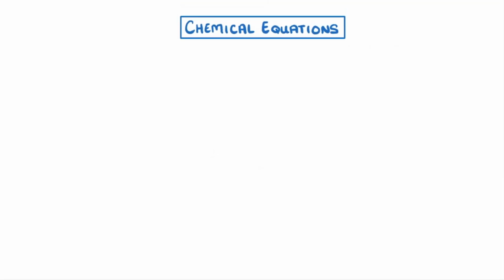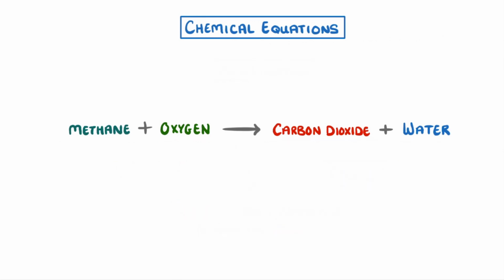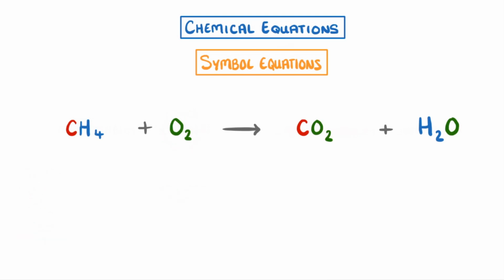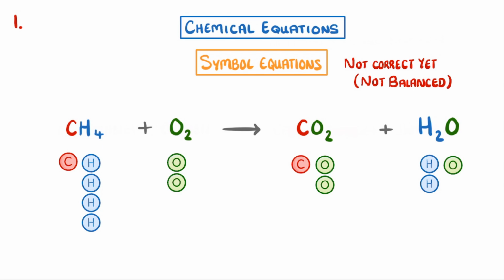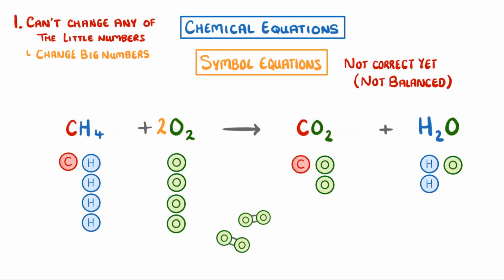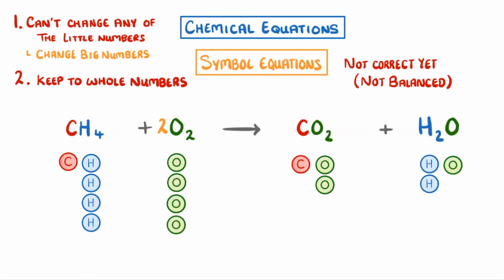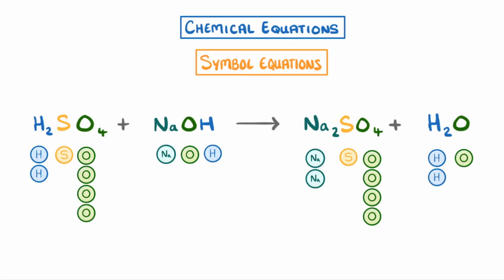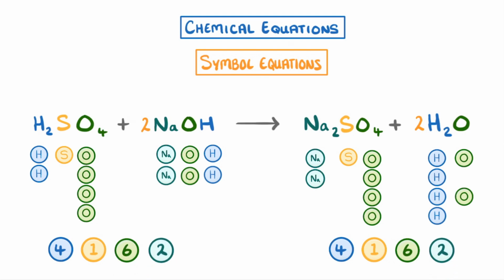Balancing Chemical Equations | GCSE Chemistry | Propello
How to balance chemical equations (GCSE chemistry).

ABOUT PROPELLO

✅ Curriculum-aligned resources.

How Propello works:

✅ Interactive Knowledge Boosters: Embedded quizzes, retrieval practice and exam practice.
✅ Online and Offline: Every digital article and resource is print-ready.
✅ Data and Insights Dashboard: Track pupil progress and identify knowledge gaps.